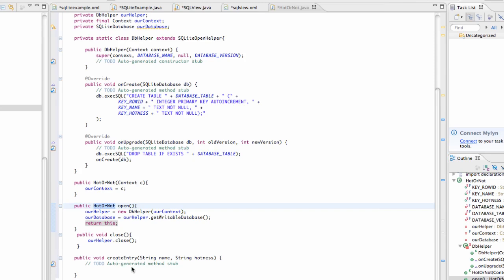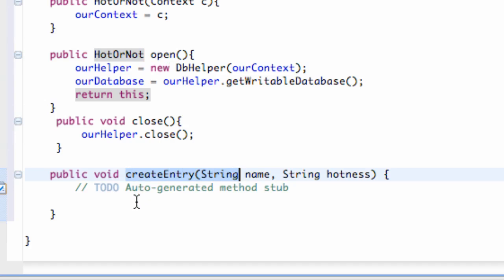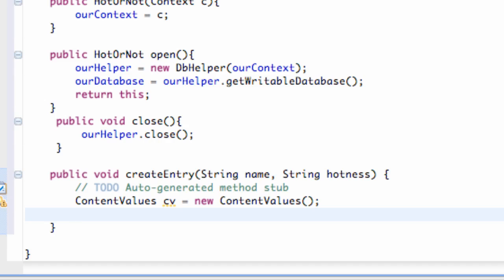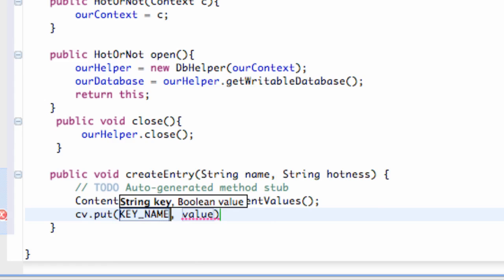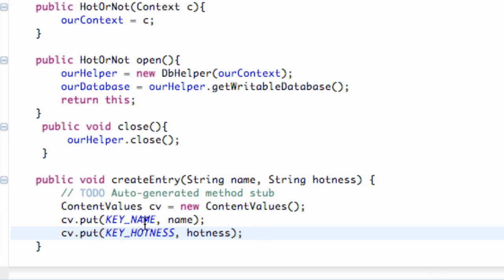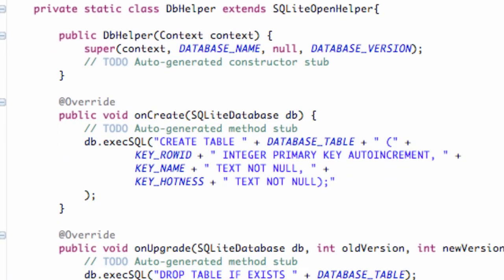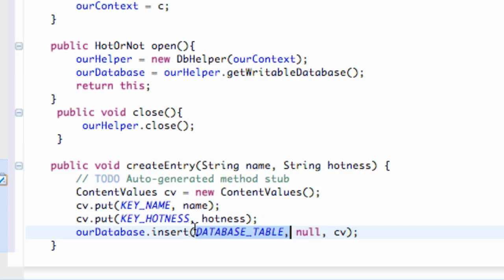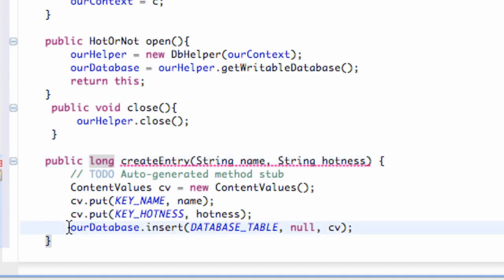Android Application Development Tutorial - 117 - Inserting Data into SQLite Database